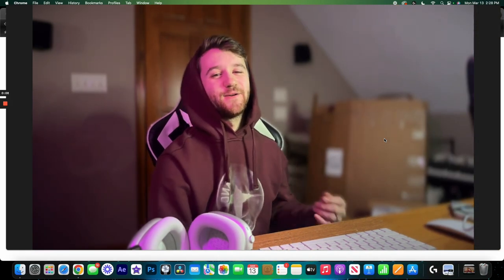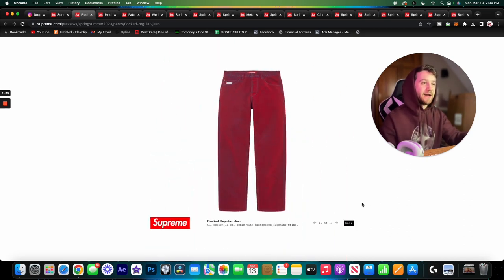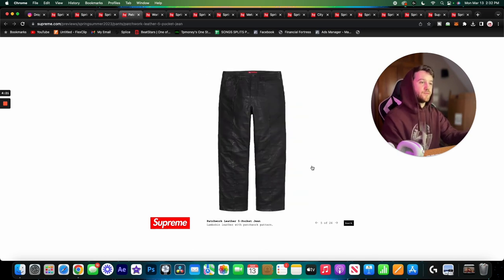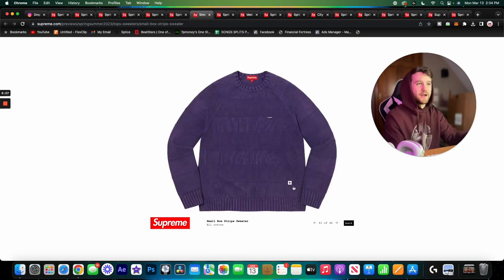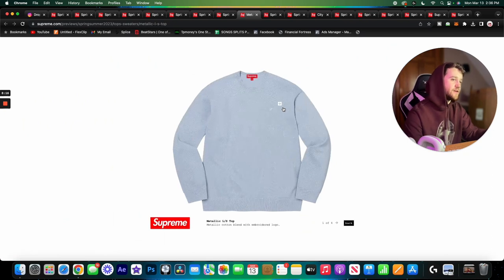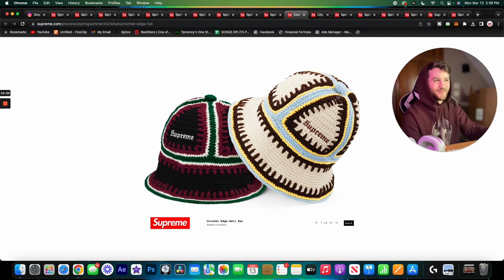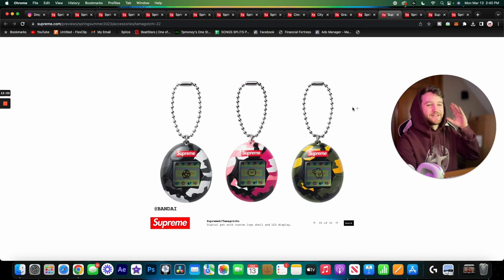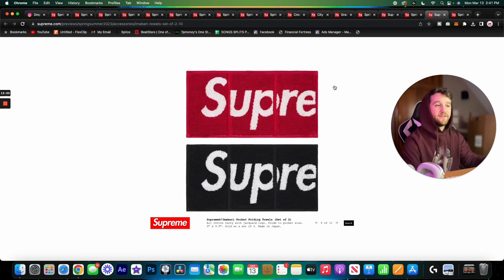SUPREME WEEK 4 DROPLIST